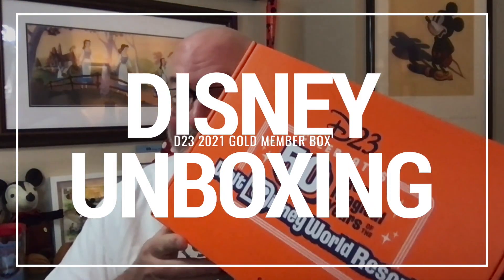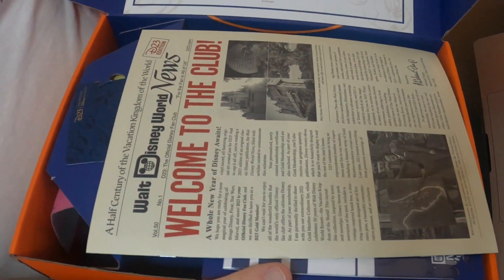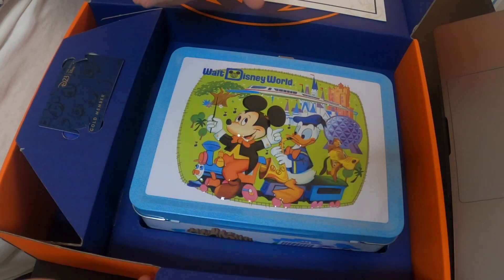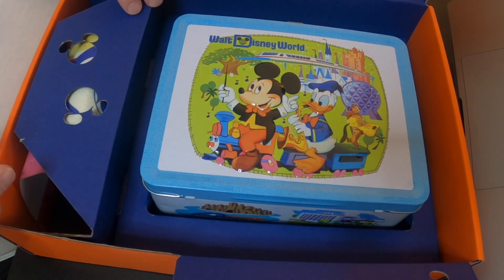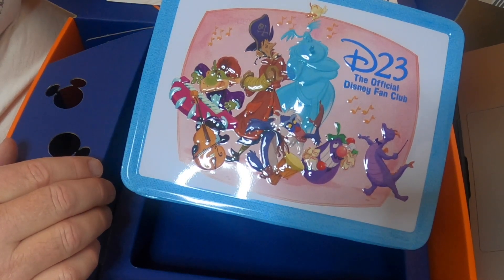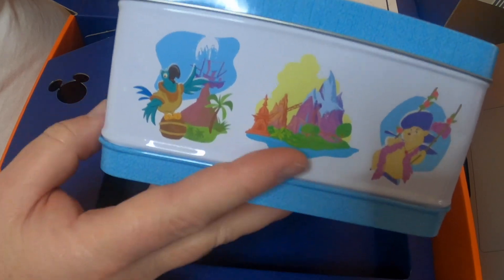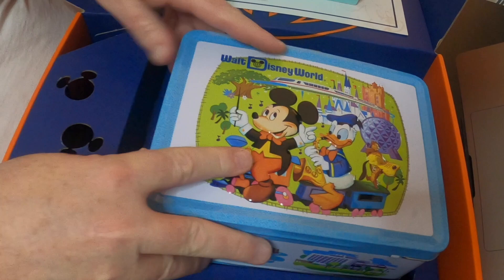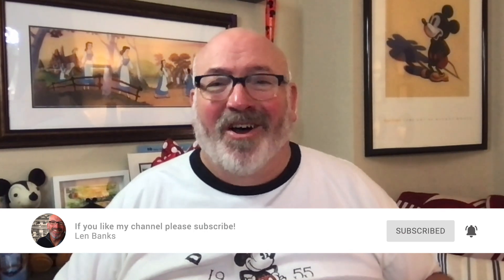What's In the D23 Gold Membership Gift 2021?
See what is in the 2021 D23 Gold Membership Gift box! Check it out as I open it and we discover it together.

I am creating these for you and appreciate the support. If you would like to buy me a cup of coffee, I will continue to produce the best possible content and tools I can.

CAMERAS:
iPhone 12MAX pro

AUDIO:
In Studio
Samson G-Track Pro
Samson Spider Shockmount
Samson Microphone Boom Arm

On the Go Vlogging
Rode Vlogging Kit (configurable for my iPhone and goPro)
Rode WirelessGO

Painting Favorites:
Guerilla Painter 9x12 Box
Guerilla Painter Box Extension Palettes
En Plein Air Pro System
Daniel Smith Watercolors
Holbein Artist’s Watercolors
Aluminum Watercolor Palette
High White Saunders Waterford Block 140lb 12" x 16" 20 Sheets Rough
Escoda Brushes (just one of many I use)
IKEA Flat File
Jack Richeson Lyptus Wood Easel
PHIVE LED clamp light

I use FinalCut Pro X to edit videos.